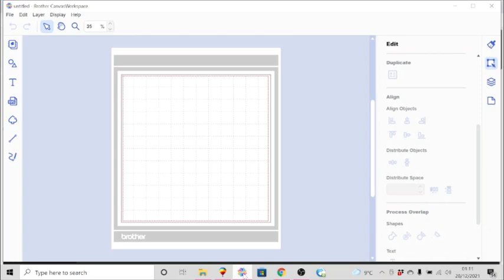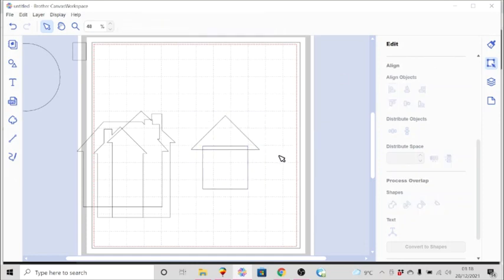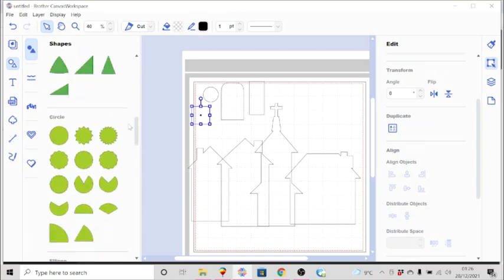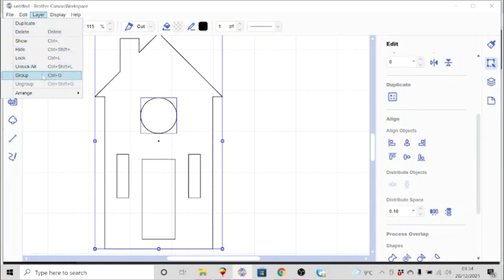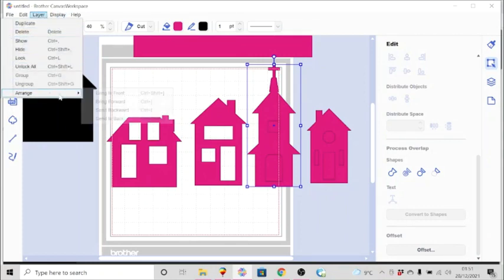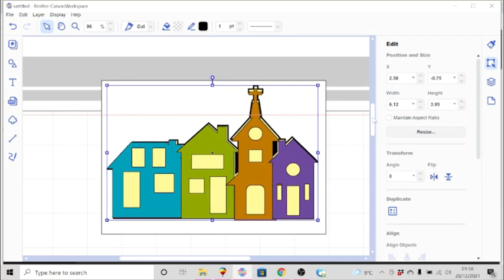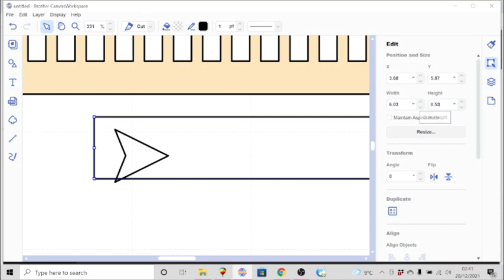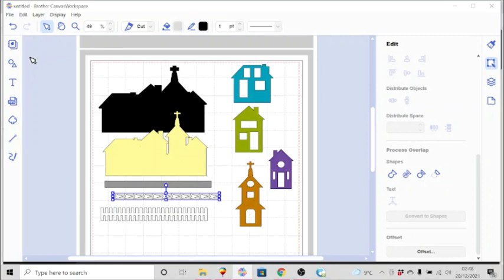ScanNCut & Canvas Workspace: Designing a Village Cutting File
Learn how to design buildings to create your own village or street scene as depicted in this card using Canvas Workspace.